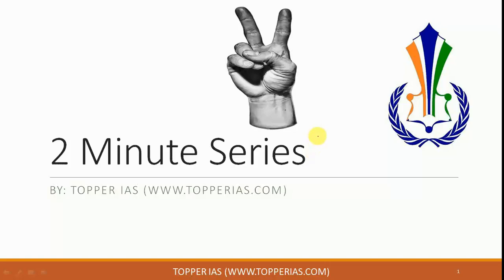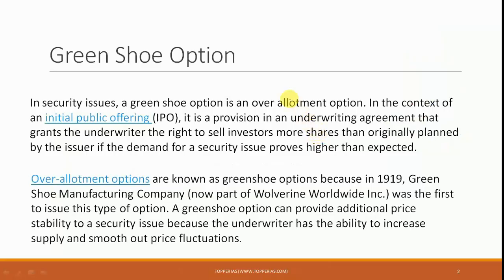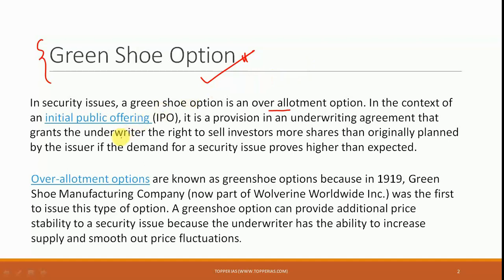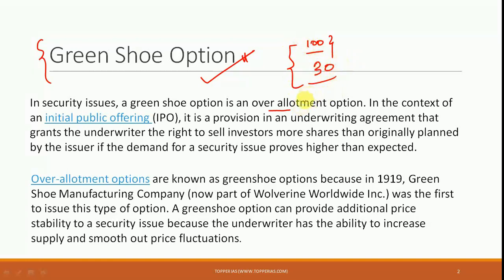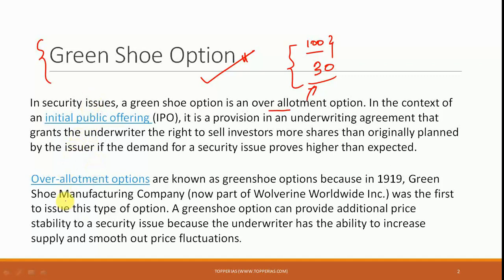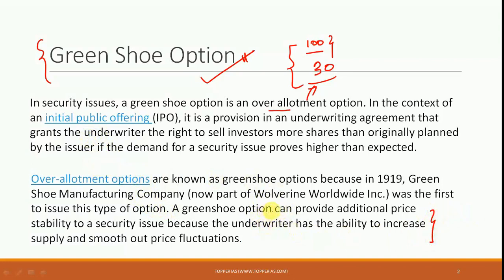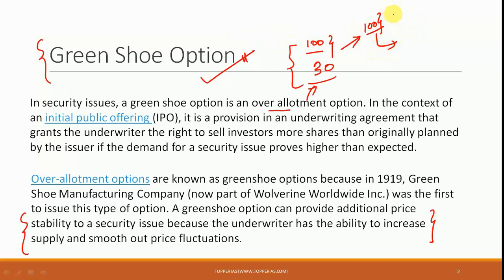Green Shoe Option